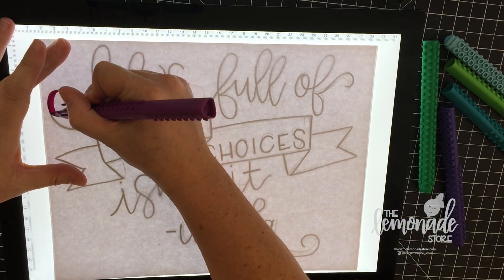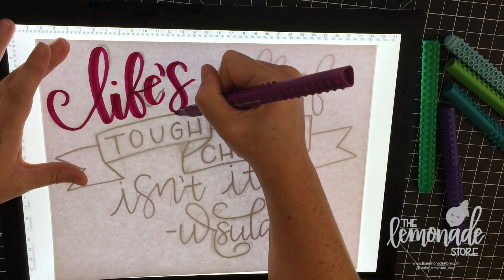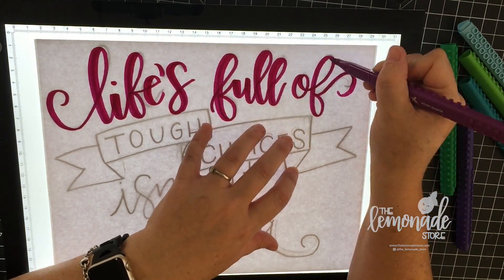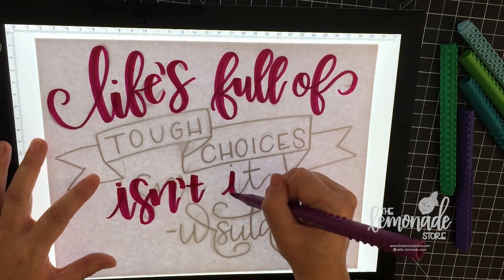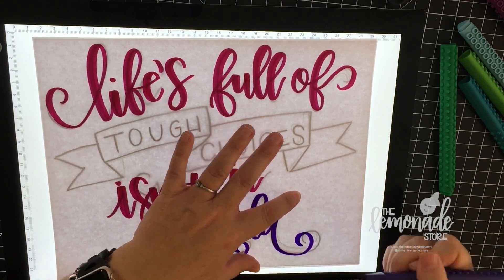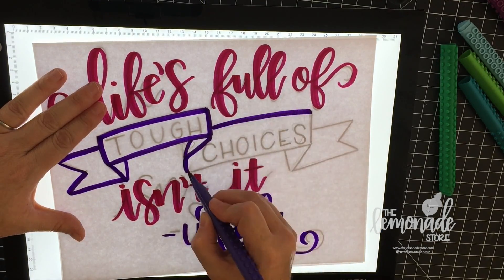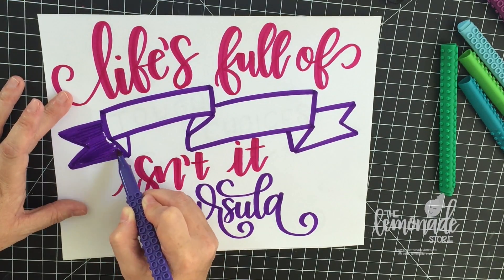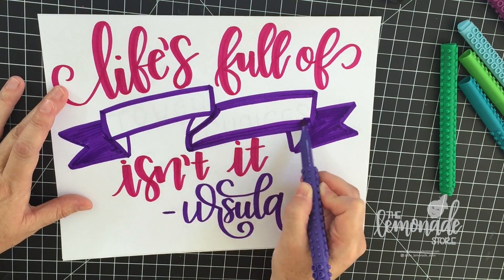Lettering with Artline Stix Markers + Little Mermaid Quote | Hand Lettering, Brush Calligraphy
Hi! In this video, I am lettering a quote from the Villain Ursula from the Little Mermaid using Artline Stix markers, Crayola Supertips and Uni-Ball Signo.

🍋Artline Stix markers
🍋Crayola Supertips:
🍋Uniball Signo:
🍋Vantage Mat:
🍋HP Premium Choice Laser Jet Paper
🍋Huion LED Light Pad

or